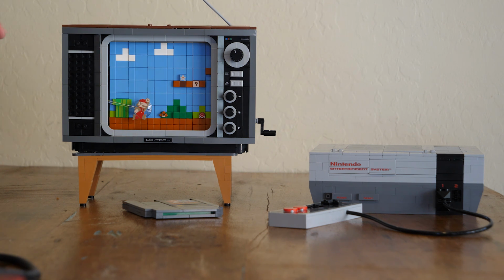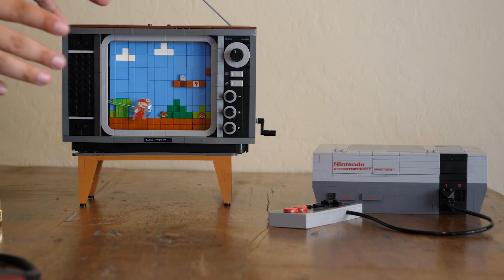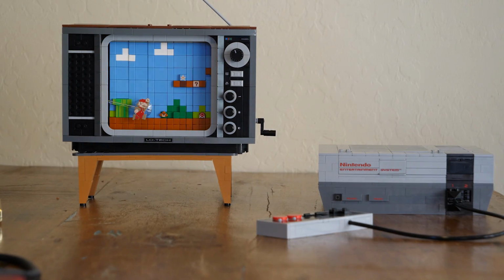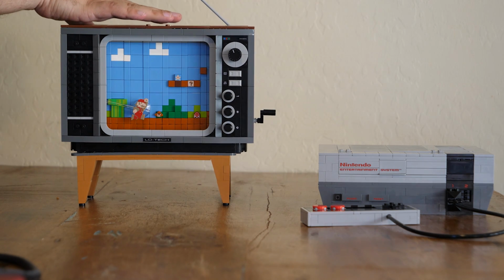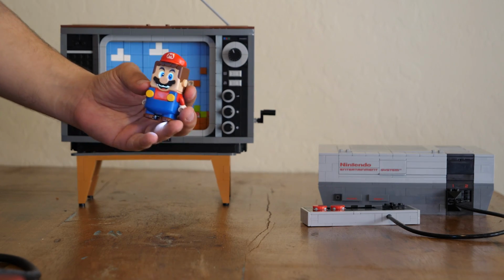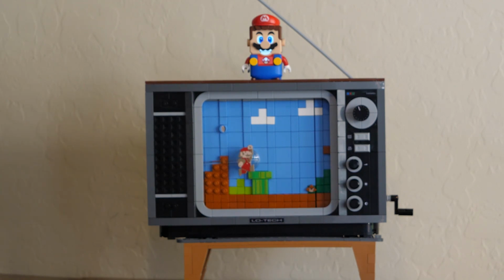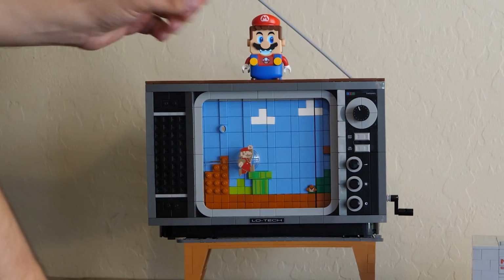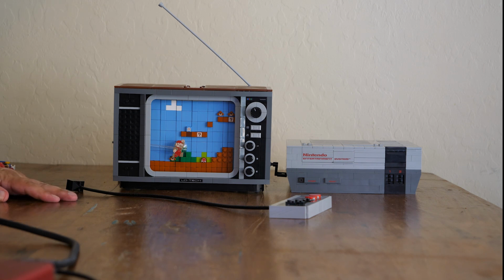We Built The LEGO NES! - Showcase + LEGO Mario Interacts!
After 2,600 + bricks and many, many hours, we've finally finished building the LEGO NES kit! Join Steve as he shows off everything it can do, as well as how it interacts with LEGO Mario in this showcase!